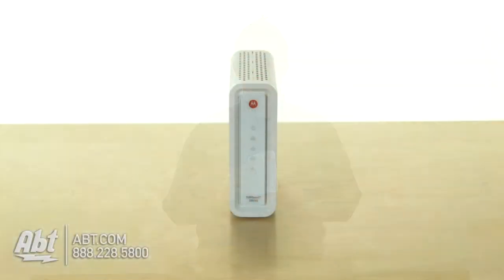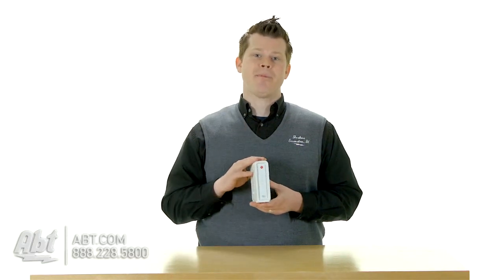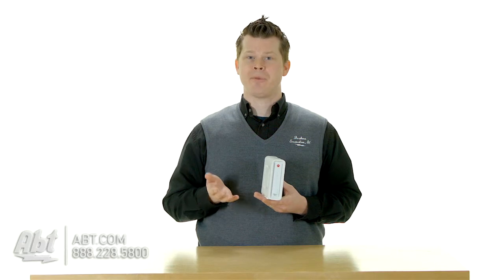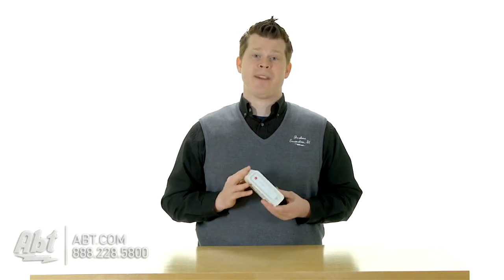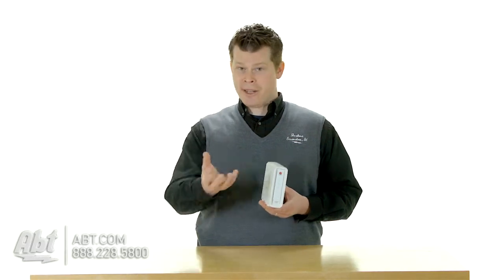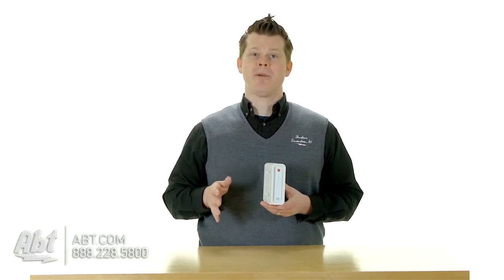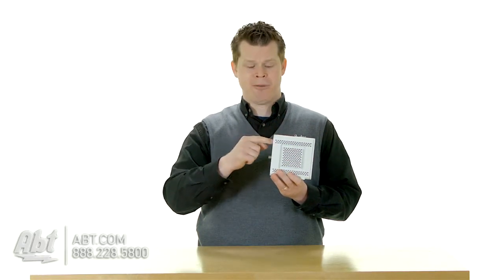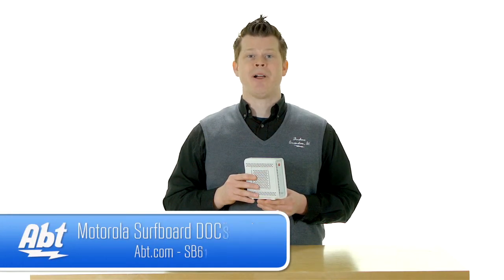Motorola Surfboard Cable Modem DOCSIS 3.0 - SB6141 Overview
Features
• Compatible with Windows Macintosh and UNIX computers
• DOCSIS 3.0 compatible featuring:
o Channel bonding of up to eight downstream channels and four upstream channels increasing data rates of over 300 Mbps for received data and over 100 Mbps when sending data
o Supports IPv4 and IPv6 to expand network addressing capabilities
o Enhanced security: supports AES traffic encryption
• Enhanced network management
• Ability to provision and manage IP multicast
• GigE (RJ45) data port with Auto Negotiate and Auto MDIX
• User-friendly online diagnostics
• Optional Mid-Split support for cable plants that can utilize the advantages of a 5-85 MHz upstream spectrum
• The SB6141 includes an internal filter to eliminate potential interference from MoCA singnals intermodulation beats